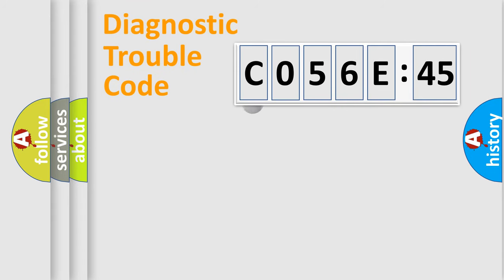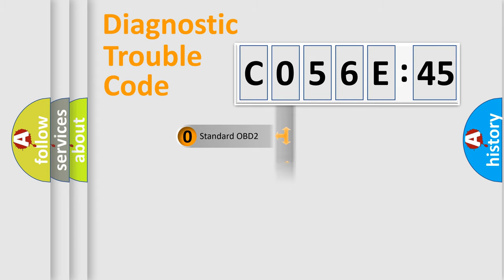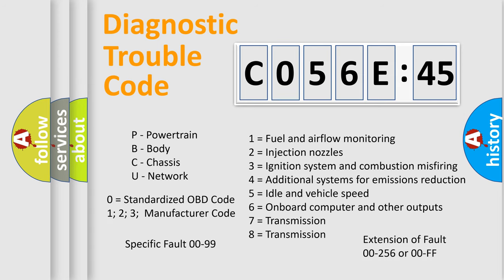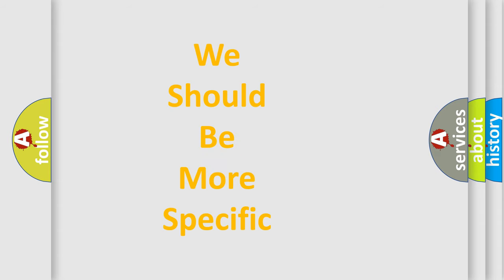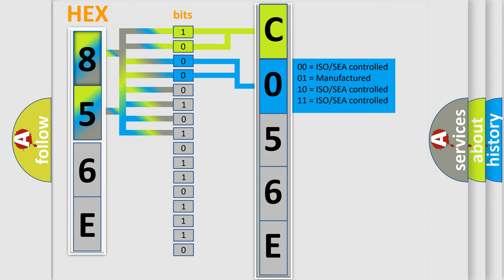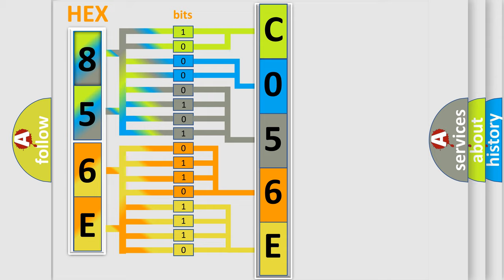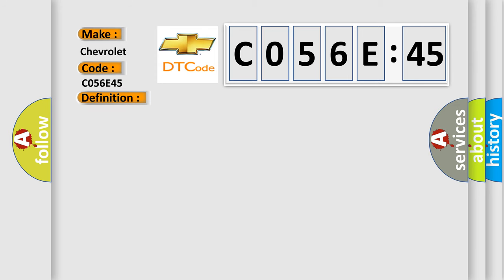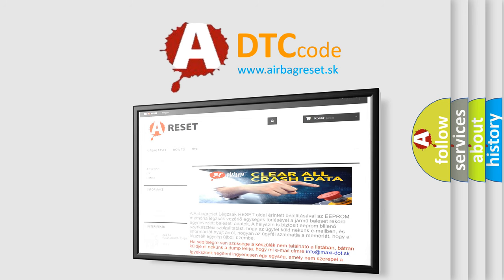DTC Chevrolet C056E-45 Short Explanation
Contents:
0:21 Basic DTC analysis according to OBD2 protocol standard.
1:48 Insight into programming
2:58 A diagnostically understandable description of the Diagnostic Trouble Code
3:05 Basic error definition

Make:
Chevrolet
Code:
C056E 45
Definition:
Module Configuration Error
Diagnosis:
INSTALL a new RCM .